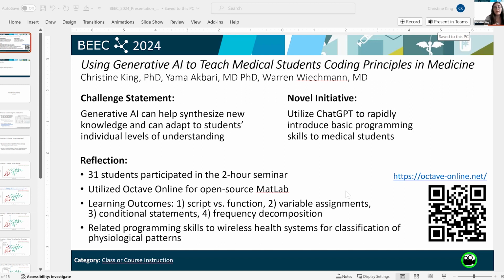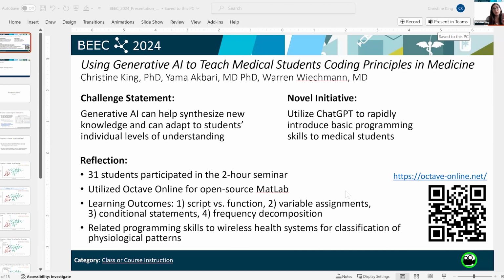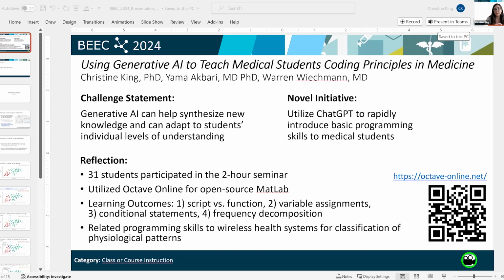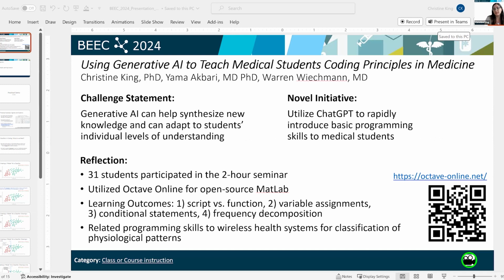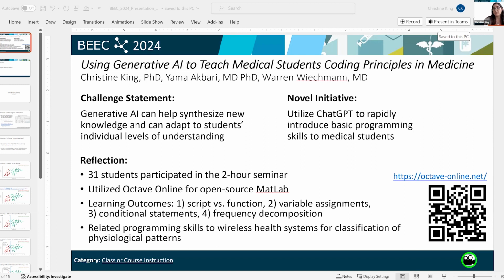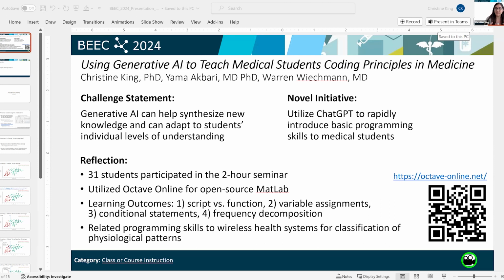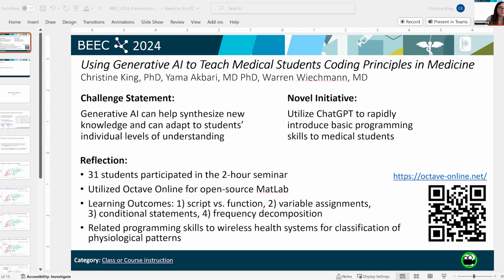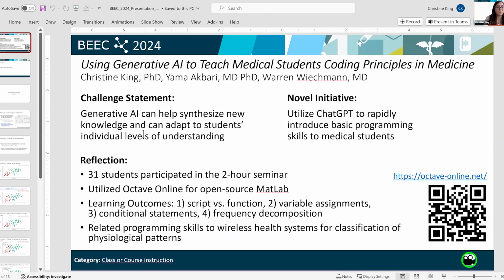Using Generative AI to Teach Medical Students Coding Principles in Medicine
Presenter:
Christine King, PhD